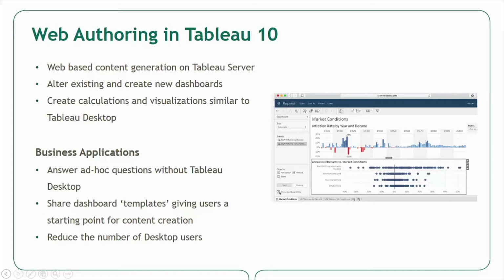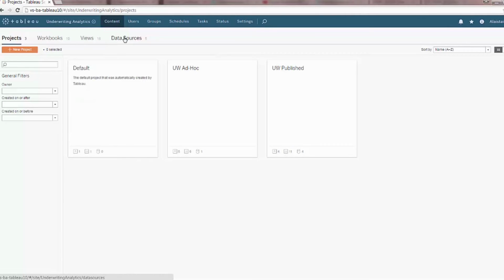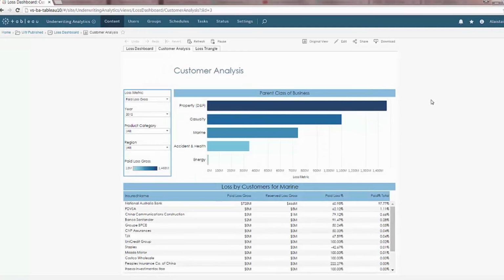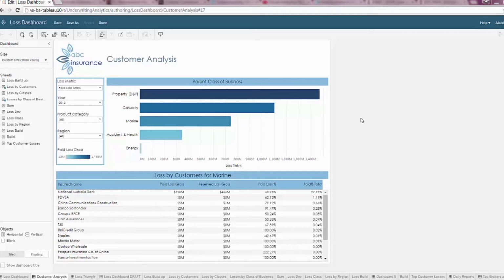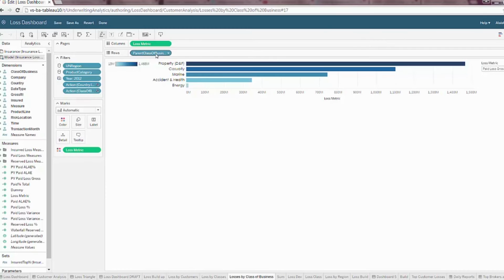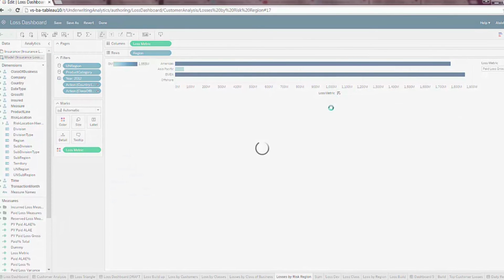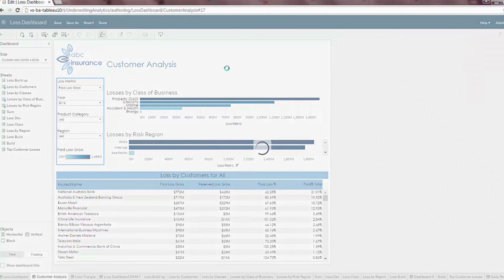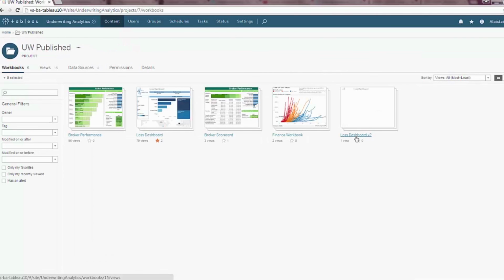Tableau 10: Enhanced Web Authoring Video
Explore the great strides Tableau 10 makes in enabling users to add and update existing content on Tableau Server through updates to web authoring.